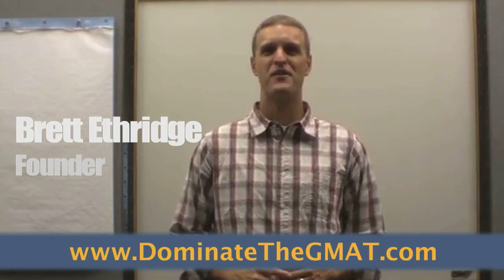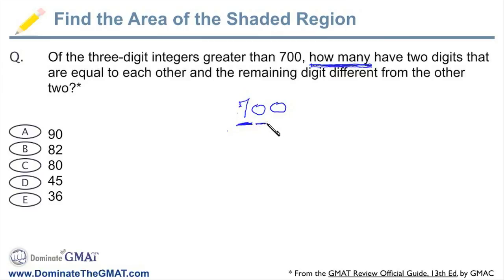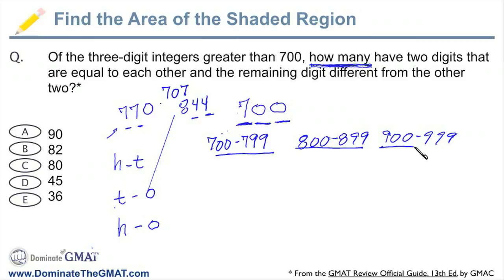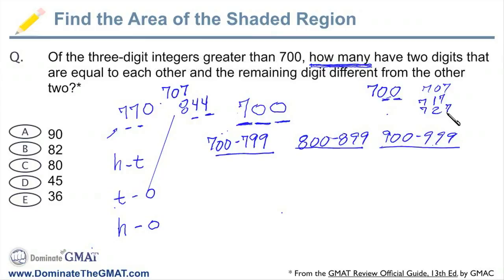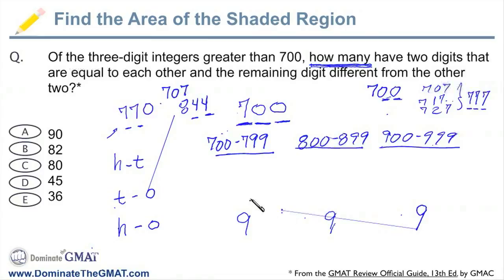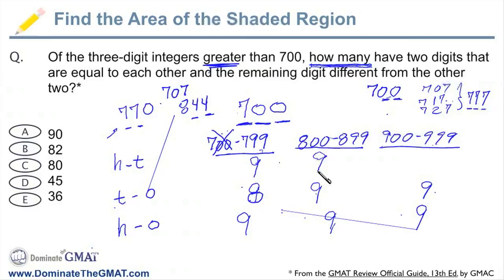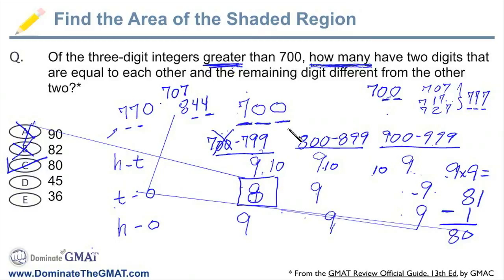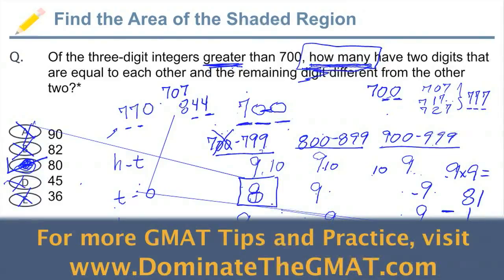GMAT Strategies - "How Many Ways...?" GMAT Math Questions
GMAT shortcuts. Learn key GMAT strategies for problem solving questions that ask you "how many ways" there are of doing something. Detailed answer explanation for a sample GMAT problem involving counting.